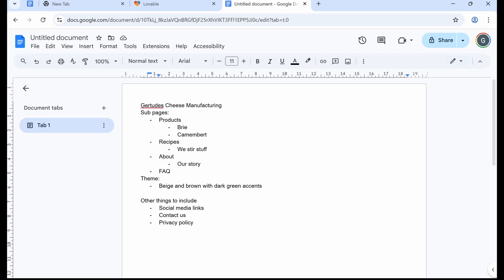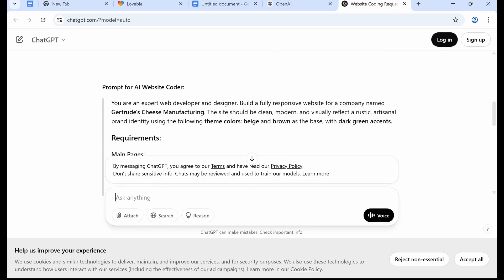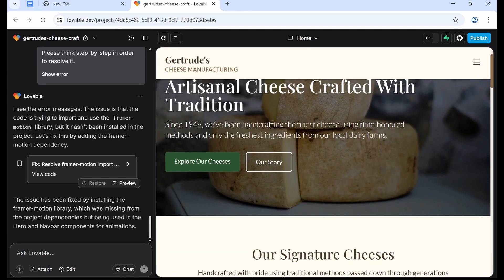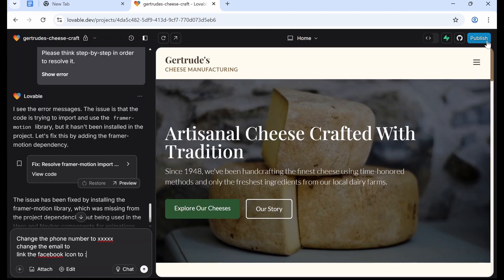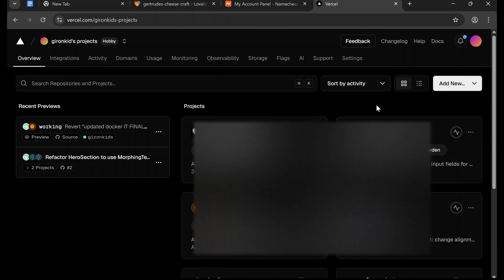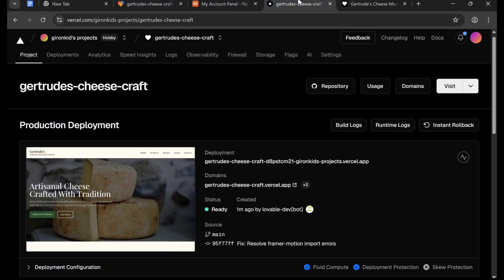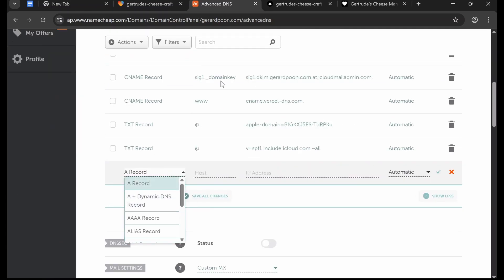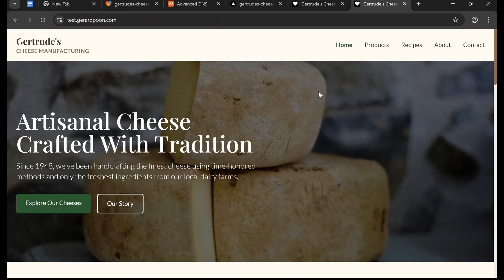Build a Website with AI in 5 Minutes (Free & No Code) — Using Lovable + Vercel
Want to build a website *fast* without writing a single line of code?
In this video, I show you how to create and publish a live website in just 5 minutes — using **Lovable AI** and **Vercel**, totally free.

🧠 AI-powered builder
🚀 Deployed in minutes

Whether you're launching a portfolio, a project site, or a startup idea, this is one of the *fastest* ways to get something online — right now.